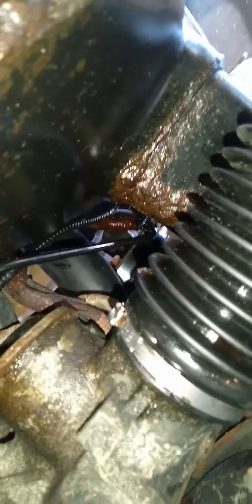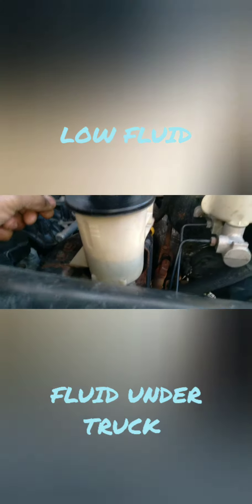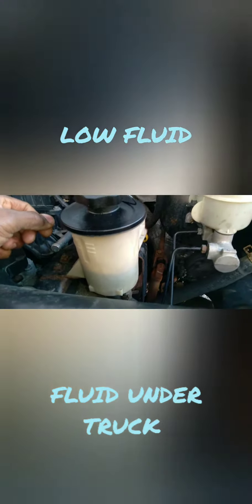REMOVE POWER STEERING PUMP RETURN HOSE F150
I had to find the leak and it seemed to be the return hose. I raised the truck up because it was too low. This wasn't too hard.  I cut the rubber hose off of the canister. In total there were 5 screws, 2 metal clips, and two plastic retainers to deal  with. The fluid appeared to be leaking through the return hose so I just followed the hose and removed what was necessary to remove it.